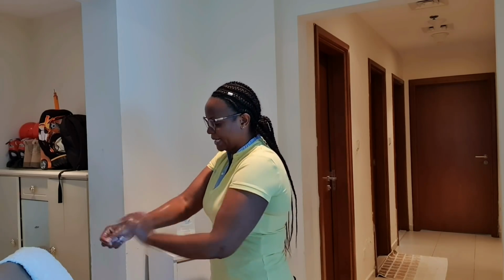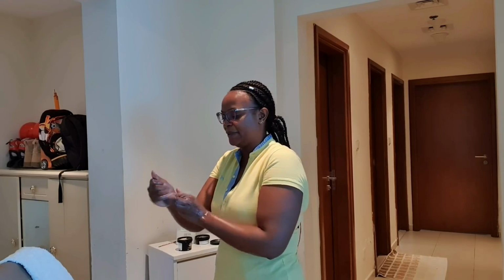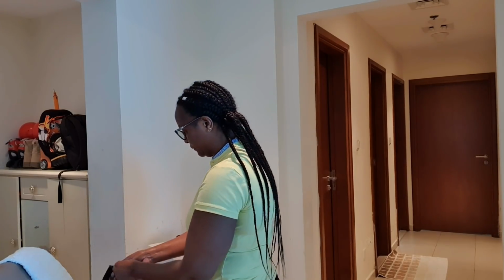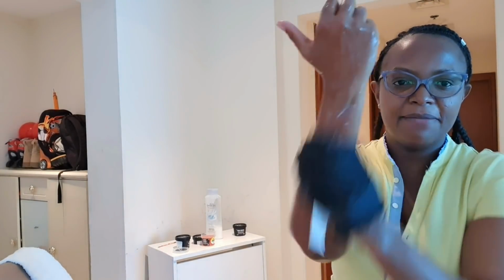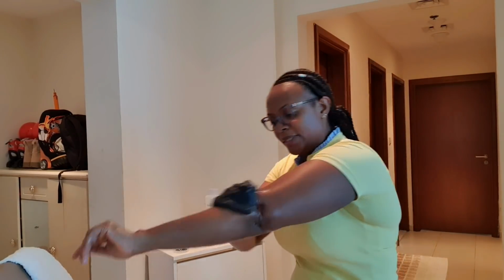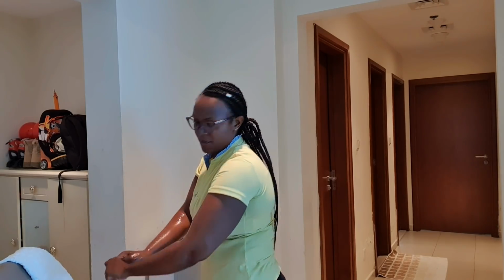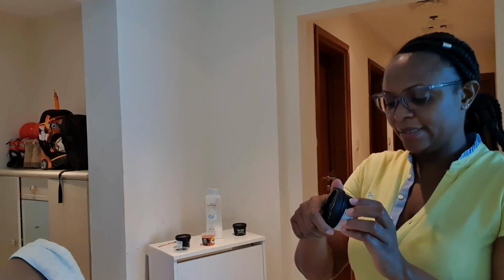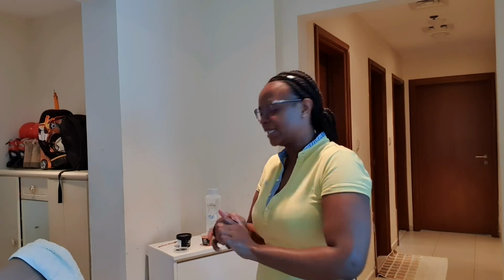How to have strong and Healthy Nails/Smoothhands care/Nail Care